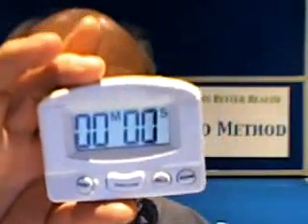Check Your Breathing Rate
Check your own breathing discover, whether you hyperventilate, measure your Control Pause, the simple ventilation measure developed by Professor Buteyko. Compare your CP with the chart. Book in for a Buteyko Course.